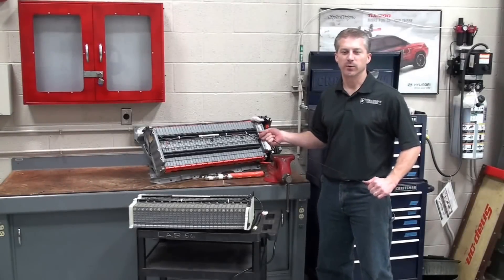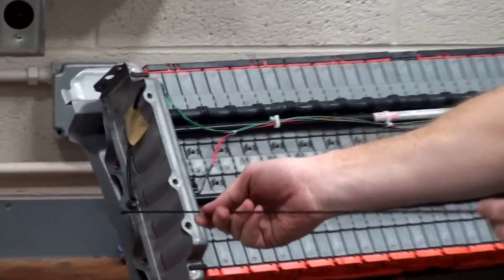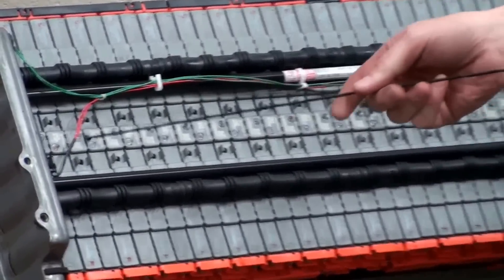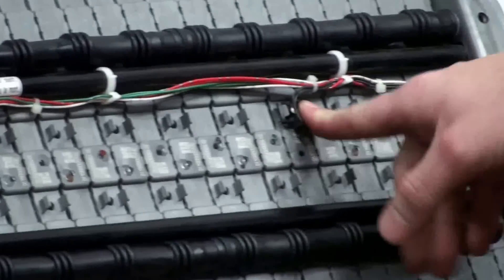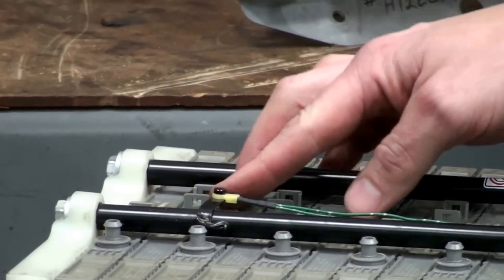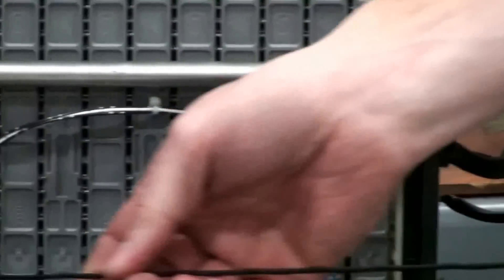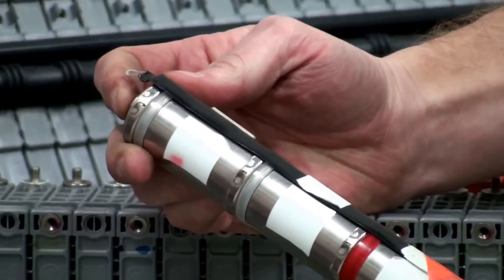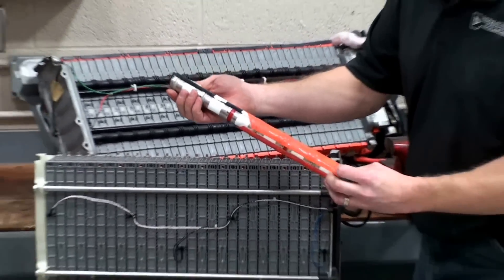HEV-TV 1.7: High Voltage Battery Pack Temp Sensors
Jeff Minter highlights high voltage battery pack temp sensors!